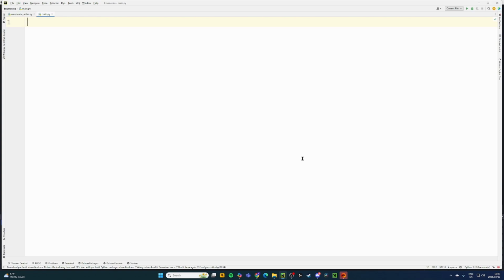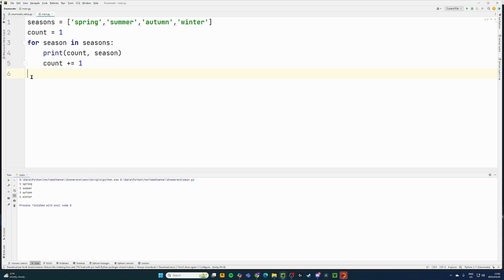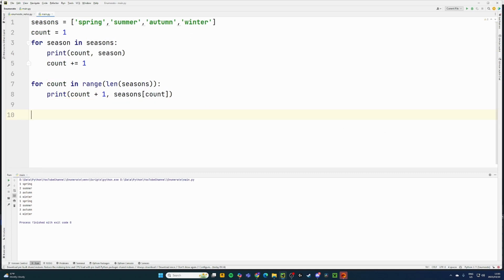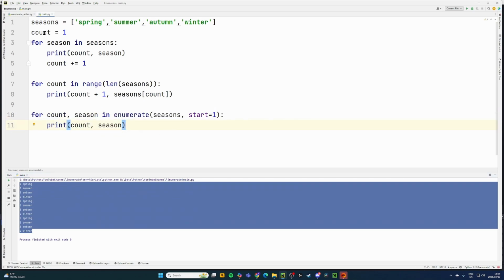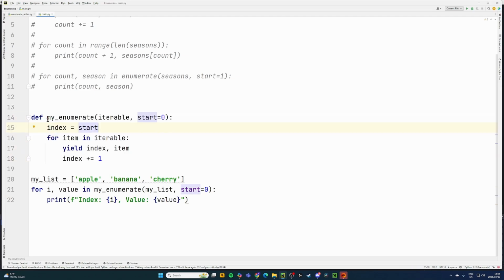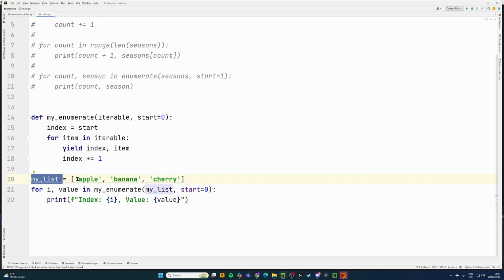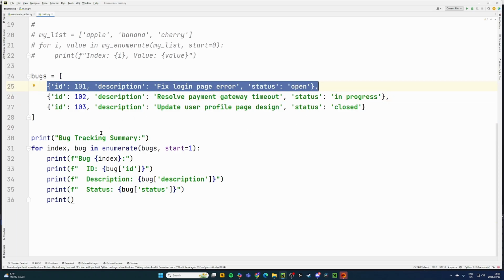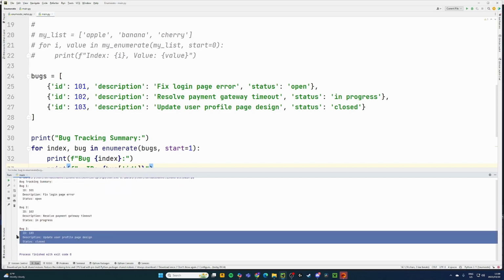Looping With Python enumerate() - Python Programming for beginners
In this video I show you how to use the enumerate() function as nice way to loop through interables or sequences and number them at the same time. Which is kind of cool and useful at the same time.